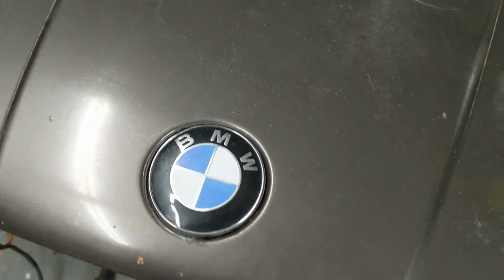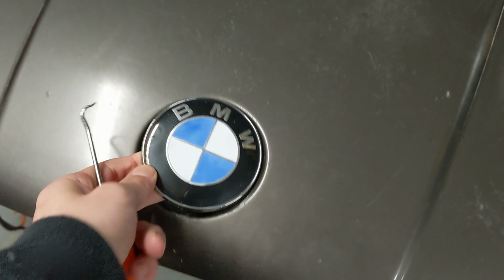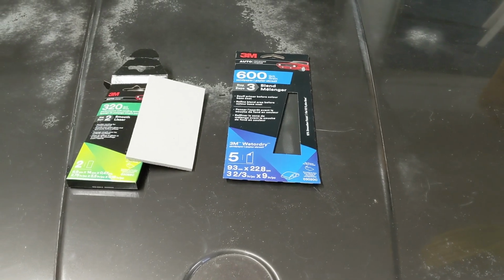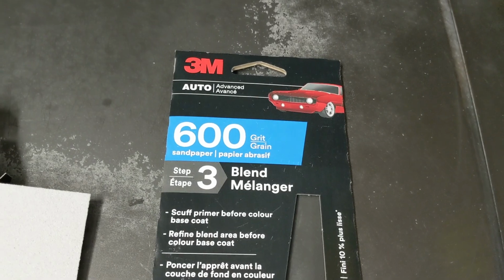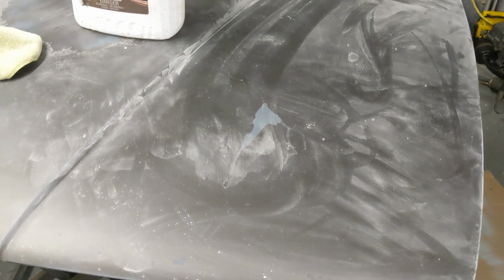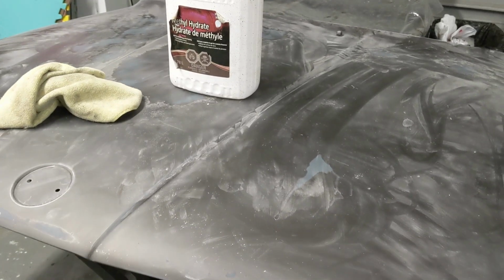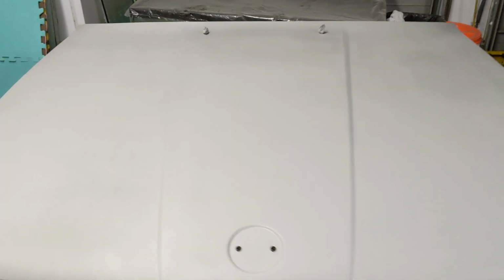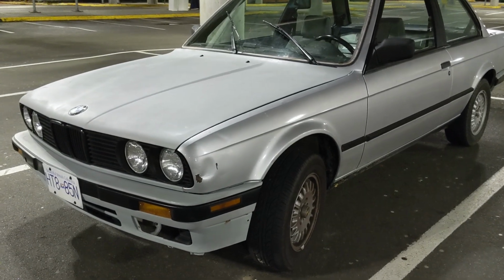I Painted The Hood On My E30!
In this video I show you the process of me changing my hood from brown to grey.